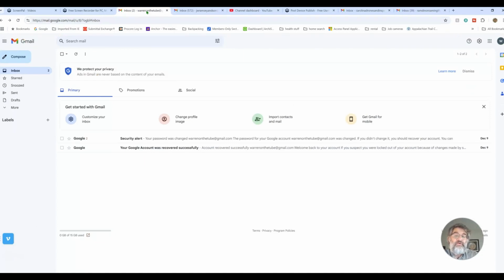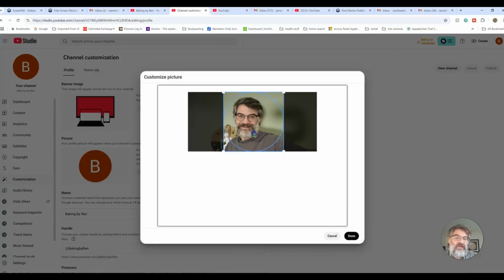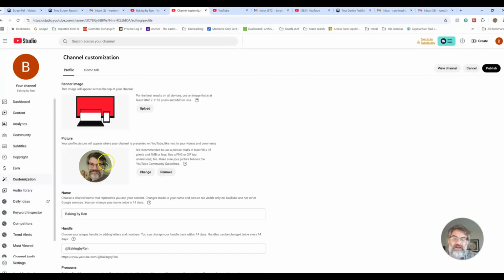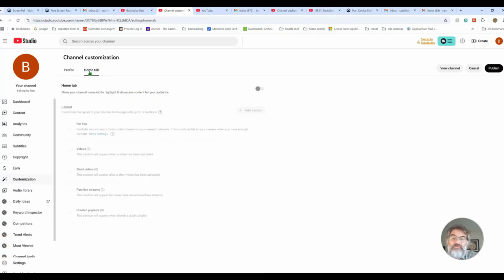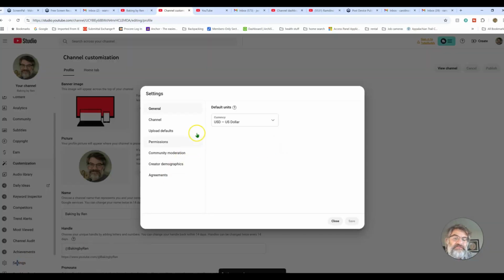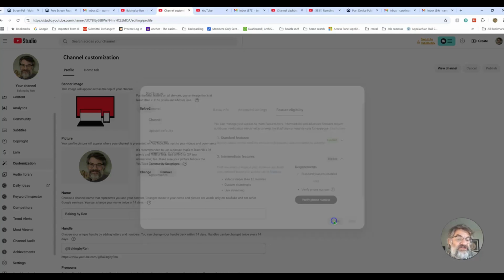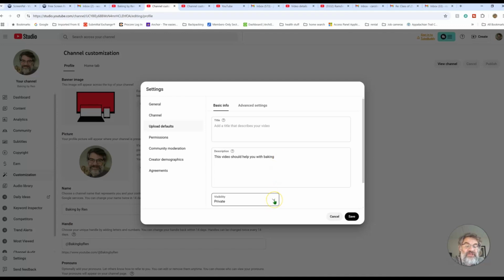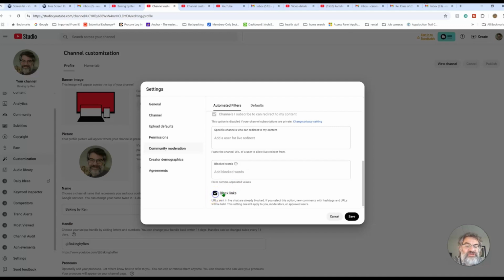Create Your YouTube Channel in Under 1 Minute! | Step-by-Step Guide"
Ready to start your YouTube journey? 🎥 In this quick and easy guide, I'll show you how to create your YouTube channel in less than 60 seconds! From signing in to customizing your profile, you'll have your channel set up and ready to go in no time. Perfect for beginners looking to launch their first channel today. Don’t wait—your audience is waiting for you!

👉 Hit play and start your YouTube adventure now!
Some of the gear I use for my videos;
DJI 2 Wireless Microphones w/receiver
Camera Flex Tripod
Wireless Microphone
Rhode Wireless , Excellent sound
Wireless Mike Set Charging Case
Mini C Mike Adapter
Editing App
Capcut